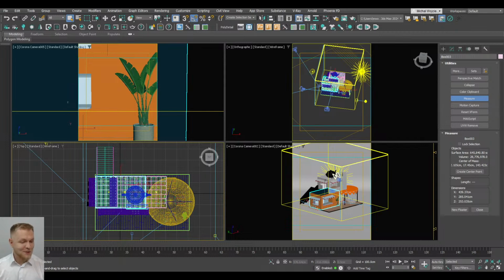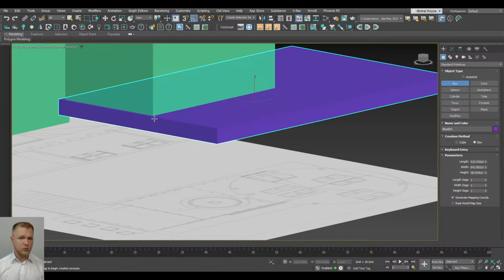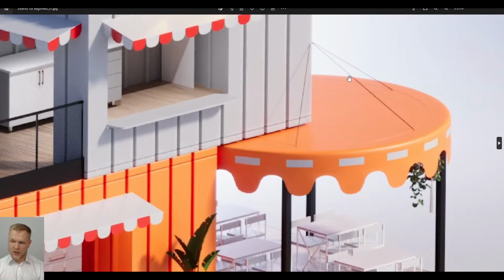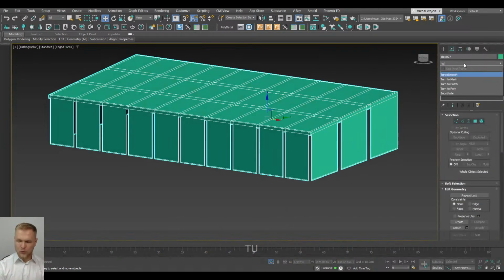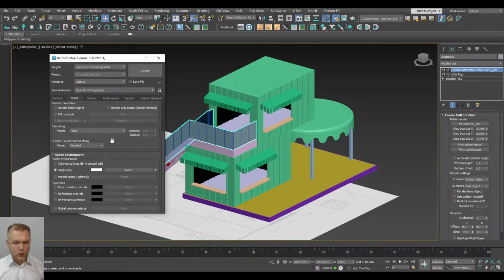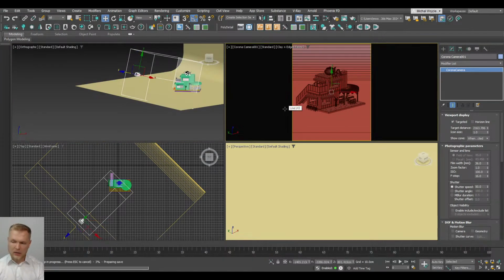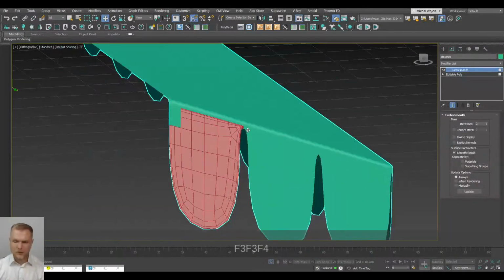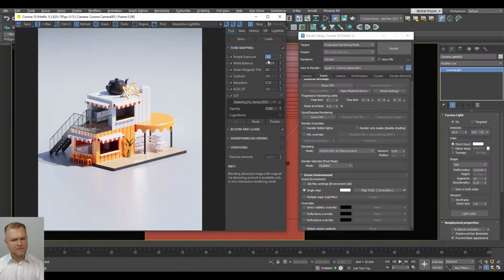3D ISOMETRIC EXTERIOR - 3D Modeling for Beginners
🌟 Join us for an immersive deep-dive into the world of 3D Exterior Modeling! 🏡✨ If you're a beginner eager to master the art of crafting stunning exteriors, this live webinar is tailor-made for you! 🎉

🔥 Dive into the realm of architectural creativity as we guide you through the intricate process of 3D exterior modeling using the powerhouse combo of 3ds Max and the cutting-edge Corona plugin! 🏗️🌆

🎨 Unleash your inner interior designer and explore the seamless integration of interior and exterior spaces. Discover how to transform a mere floorplan into a virtual masterpiece that captivates and inspires. ✨🏢

🌞 Harness the power of natural lighting as we explore techniques to replicate the interplay of sun and sky, infusing life into your creations. Learn how to achieve that perfect isometric view that leaves everyone in awe! ☀️🌤️

📚 Our expert presenters will walk you through step-by-step tutorials, demystifying complex concepts and making them accessible even to newcomers. No prior experience required—just a passion for creating, learning, and a curious mind! 🧠🎓

👉 Hurry and secure your spot for this not-to-be-missed session that's all about turning your creative dreams into stunning 3D reality! Limited seats available—book now and embark on this exciting tutorial journey with us! 🎫🔗

Hardware:
💻 Processor Threadripper 2970wx
🌐 RAM 64 GB
🎮 GPU Geforce Nvidia 2060 RTX